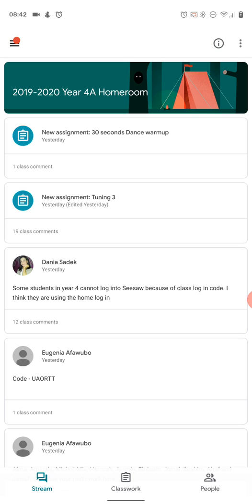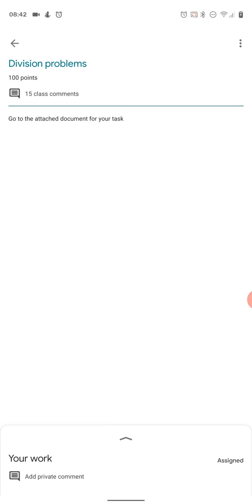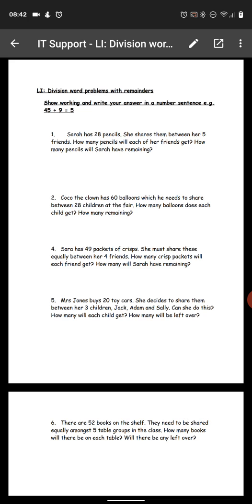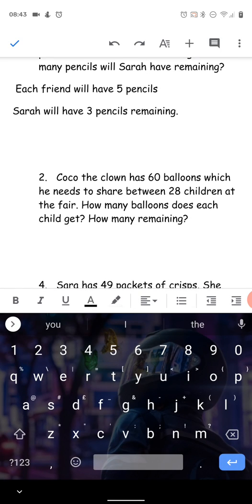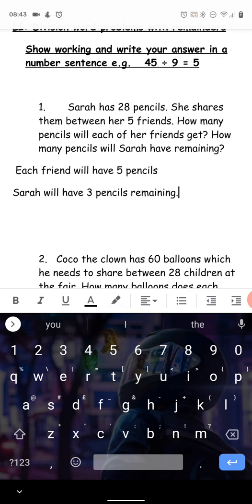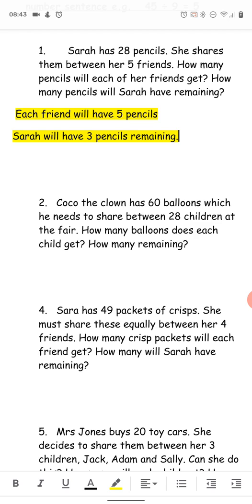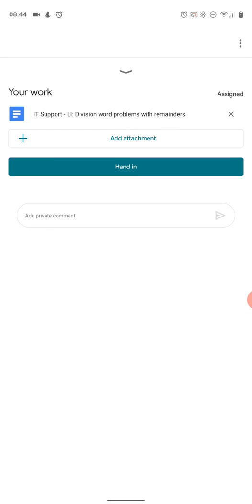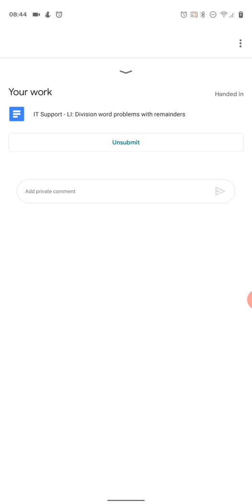How to hand in your work in Google Classroom on a mobile device.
It could be an android tablet, ipad or a mobile phone.